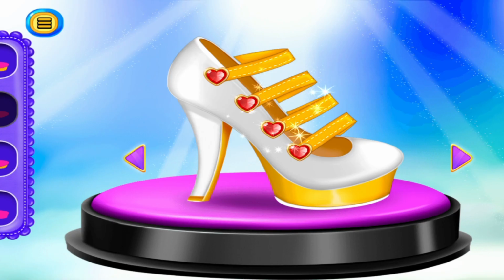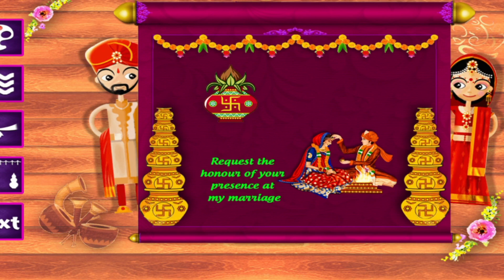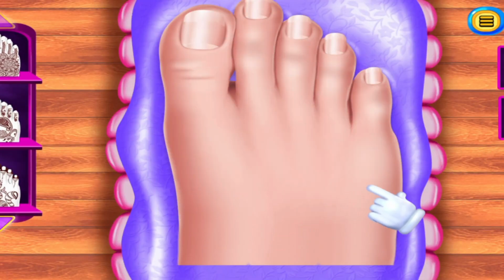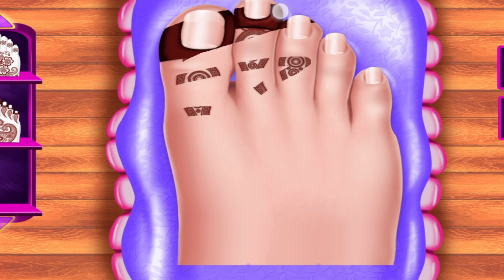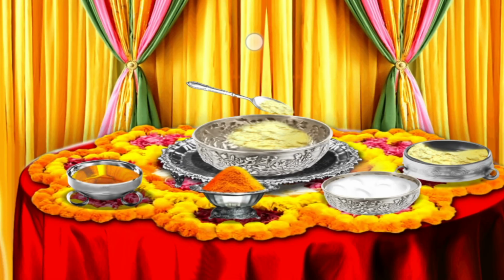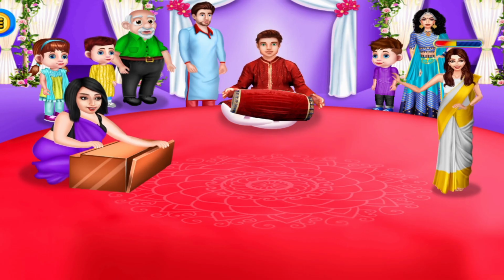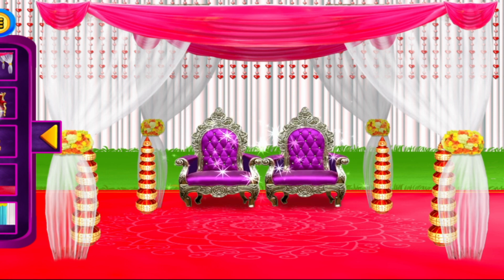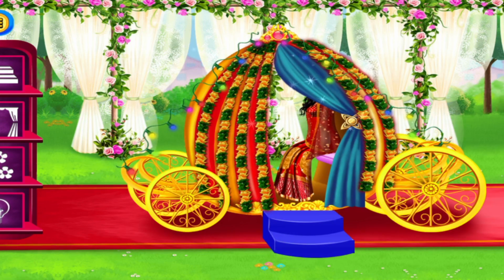Tranding Indian bridal ll doll mehndi ll doll makeup ll doll ki shade ll princess ki shade makeup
youtub chanal video

mysha gaming